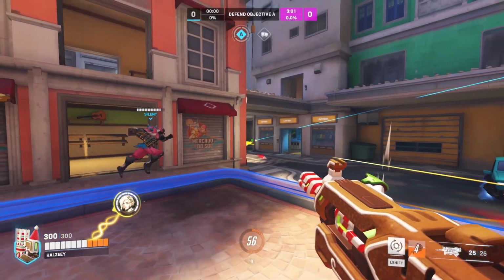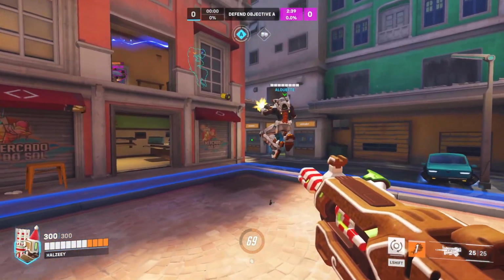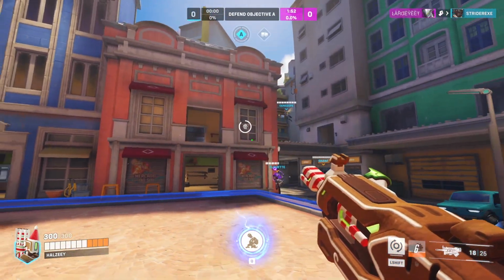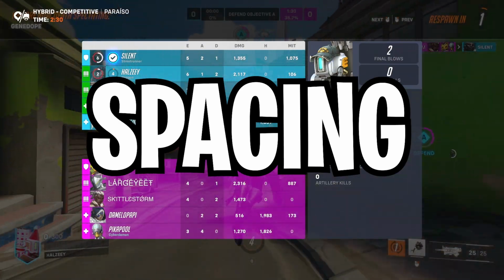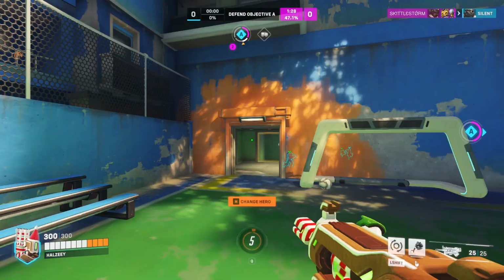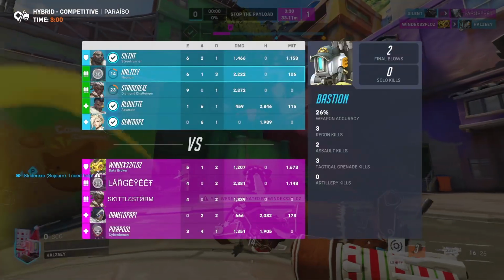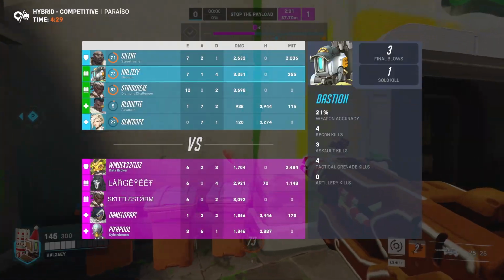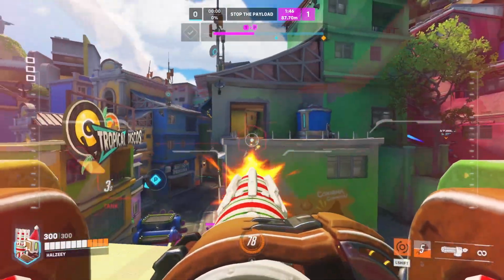Avoid These Low ELO mistakes keeping you TRAPPED... (Overwatch 2 In-Depth Guide)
In this video, we're going to talk about some of the most common Low ELO mistakes that keep players trapped in a never-ending cycle of low rank and frustration.

Overwatch is a FPS game that is insanely popular and easy to get into. However, like any other game, the key to playing at a high level is practice and practice is key to avoiding these Low ELO mistakes.

So in this video, we're going to talk about some of the common Low Elo mistakes that players make and how to avoid them. We'll also give you some tips on how to get out of Low ELO and climb the ranks of Overwatch 2!

Links:
            LEMMINO- Siberian

Time Stamps:
00:00 Intro
00:27 Outsmarting
00:44 Understanding your role in Overwatch 2
01:45 Gameplay
02:58 Highground
03:42 Teamfights
04:29 Aggression
05:44 Ultimates

Avoid These Low ELO mistakes keeping you TRAPPED... (Overwatch 2 In-Depth Guide) - Halzeey